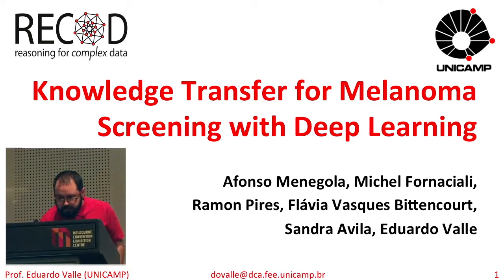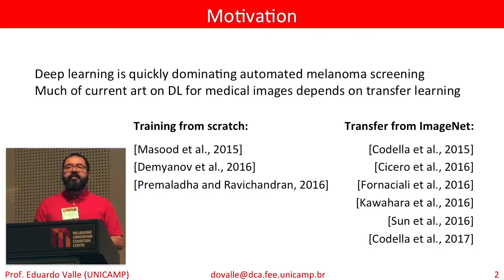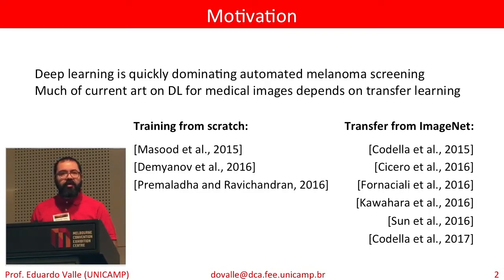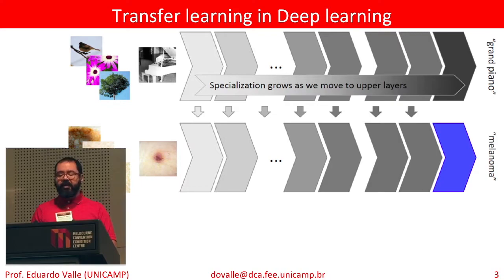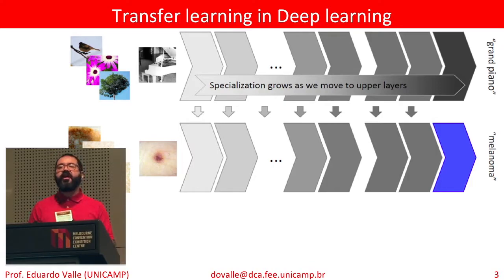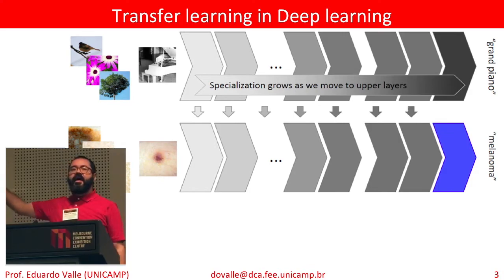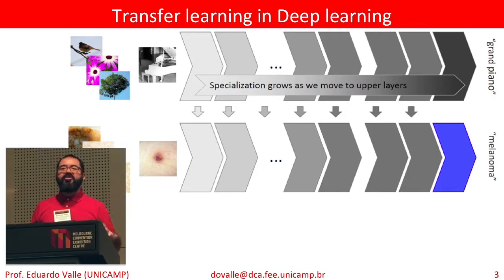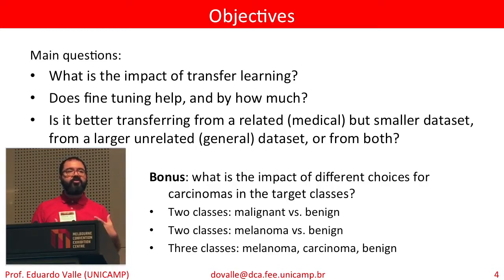Knowledge Transfer for Melanoma Screening with Deep Learning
Presentation at IEEE International Symposium on Biomedical Images 2017 (ISBI 2017) at Session "Skin Machine Learning".

Paper on IEEE eXplorer: (pending)

(Session Chair: Edward Delp; Presenter: Eduardo Valle.)